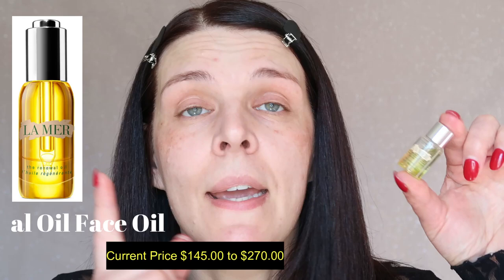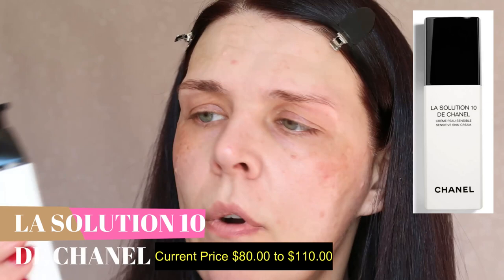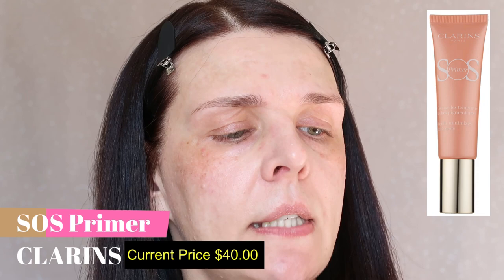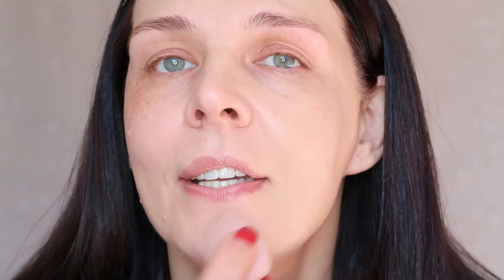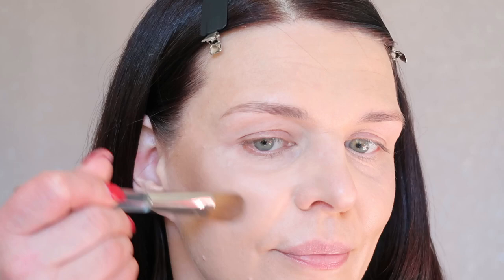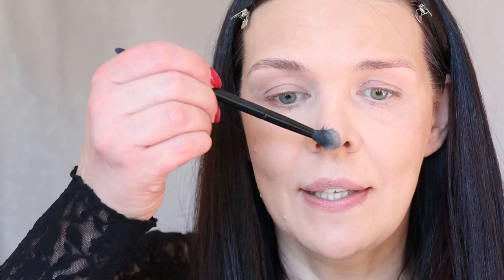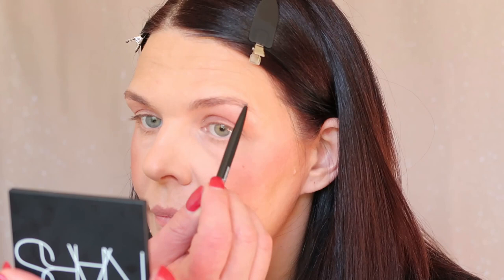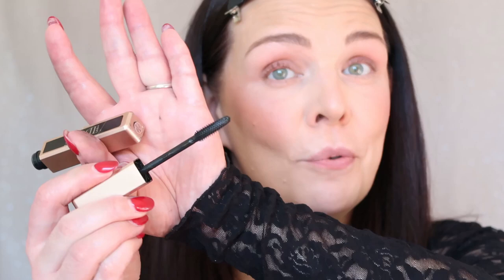No Makeup Makeup Look after 40 | Makeup Tutorial, Steps & Rules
Todays' video is something I have always loved to create - it is a Makeup tutorial No Makeup Makeup Look after 40 with all the steps and all the secrets you need to know to create this amazing look!
I hope you were waiting for such a video as much as I was waiting to create it because I am just in love with No Makeup makeup tutorials!
While it is fun to get dolled up with a full face of foundation and bright red lips, there are days you want to look and feel your best without putting in too much effort. And that is when a no-makeup makeup look comes to your rescue! From tips on how to create this look to the right no-makeup makeup look products for your beauty bag, read on to learn how you can pull off this beauty trend of no makeup look in just 5 minutes.
First of all to create no makeup makeup prep your skin! This is the most important step! Ditch the foundation and conceal correctly for no makeup look, but actually it is true for all the makeup tutorials! For no makeup makeup add some colour to your cheeks, illuminate your face and of course go easy on the eyes!
These are the main rules to create no makeup makeup look after 40, but to be for sure follow my No Makeup Makeup Look after 40 | Makeup Tutorial, Steps & Rules video tutorial and share your opinion with me in the comments down below!
PRODUCTS MENTIONED IN THIS VIDEO:
1.   SERUM
2. Face oil
3. Fascia tool
4. Eye Cream
5. Face primer
6. Foundation
7. Concealer
8. Bronze (cream)
9. Powder
10 . Bronze
11. Blush
13. Mascara
14. Lipliner
15. Lip Balm
16. Earrings
 17.  Face cream